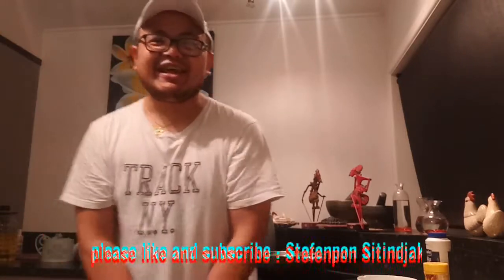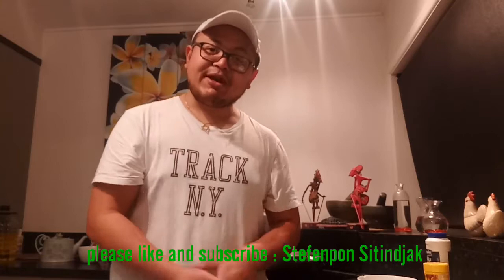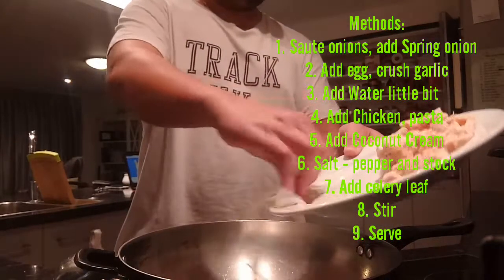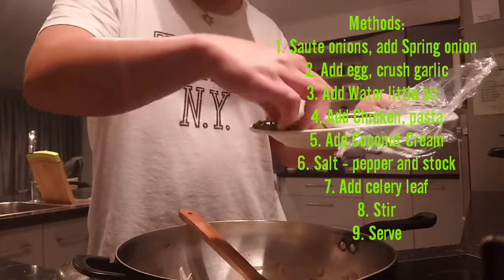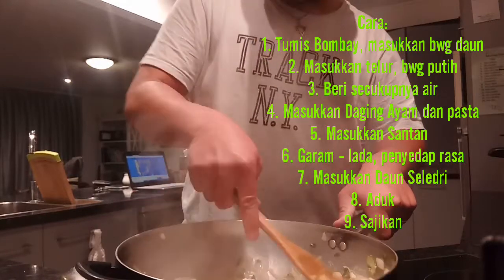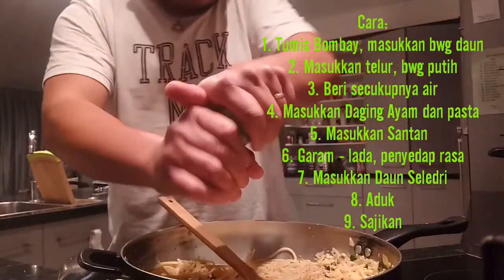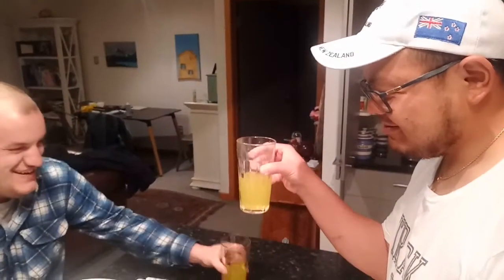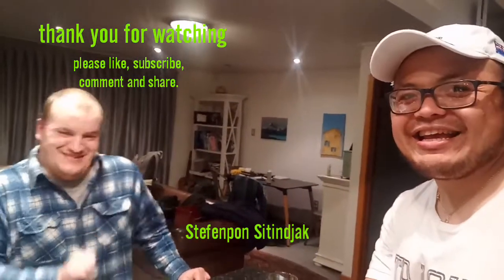Day 48 Lock down in New Zealand "Creamy Asian - Italian Carbonara"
Day 48 Lock down in New Zealand

"Creamy Asian - Italian Carbonara"